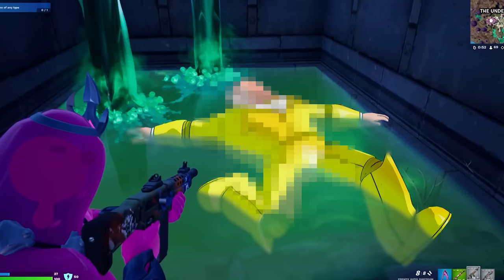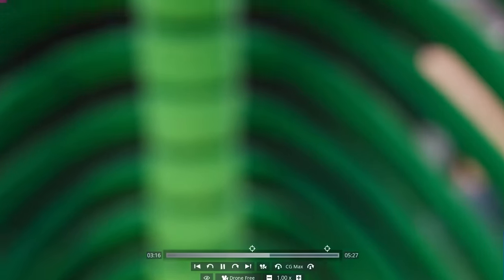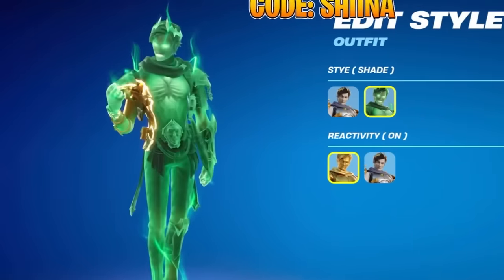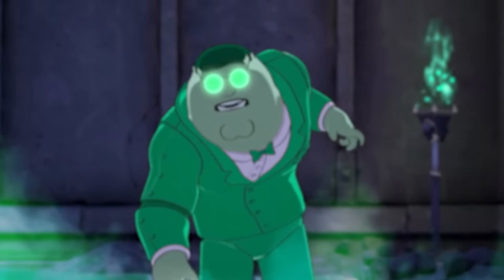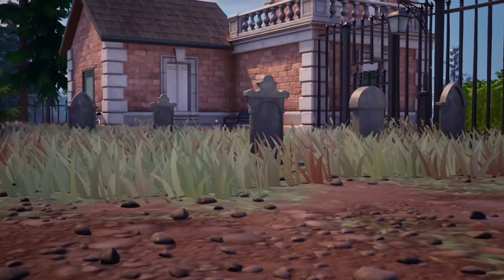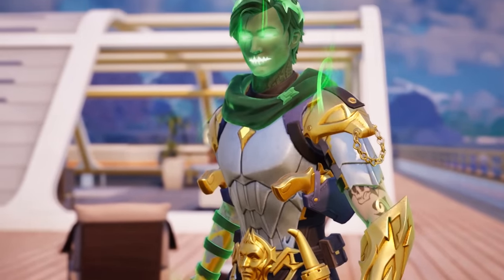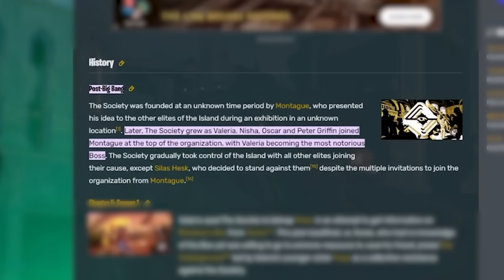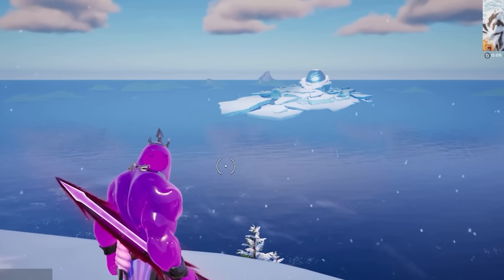THEIR BRINGING HIM BACK To Fortnite! (New Update)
🎬 NEW update Fortnite Chapter 5 Season 2 and map Changes update! In this video we look at THEIR BRINGING HIM BACK In Fortnite! (New Update). The THEIR BRINGING HIM BACK In Fortnite! (New Update) and see if we can uncover the Season 5 Update Easter eggs and map update changes for season 2 Chapter 5 Season 2 trailer gameplay, easter eggs, trailer for Chapter 5 in Fortnite!!!